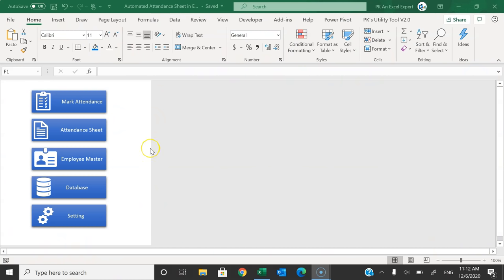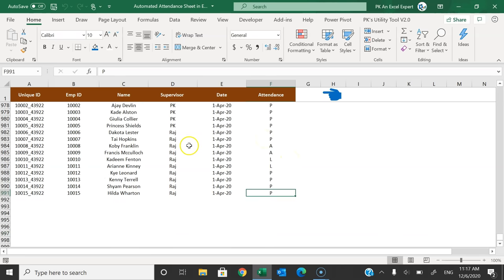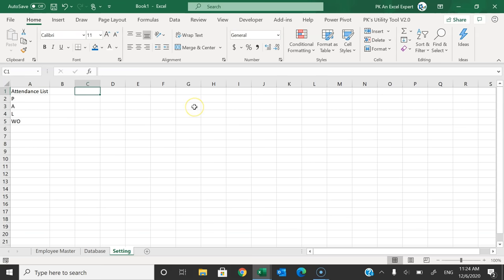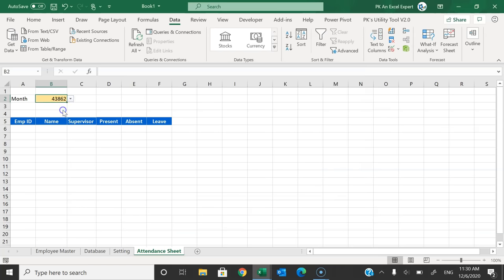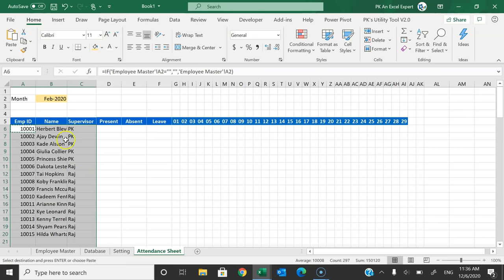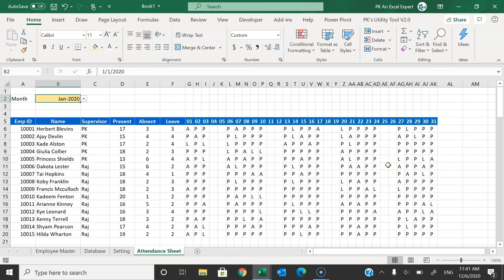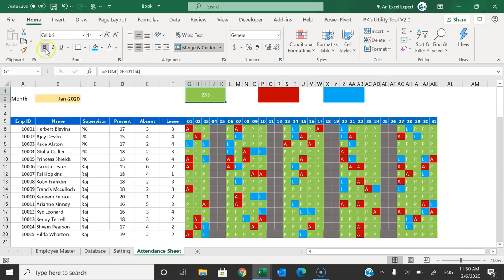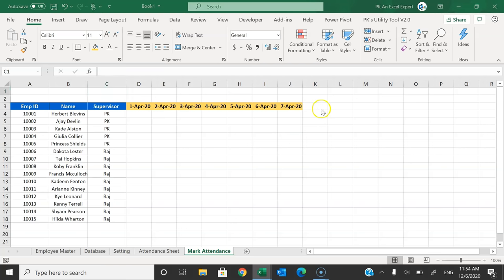Automated Attendance Sheet in Excel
Hello Friends,

In this video, you will learn how to create an automated attendance sheet template in Microsoft Excel. We have used VBA to add the attendance. There 5 different sheets available in this template-
1-Mark Attendance
2-Attendance Sheet
3-Employee Master
4-Database
5-Setting Sheet